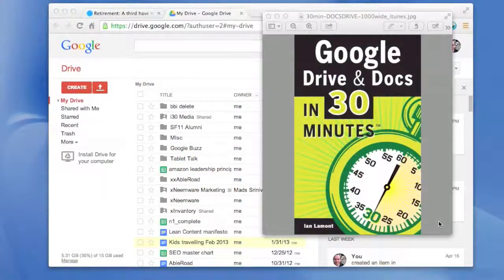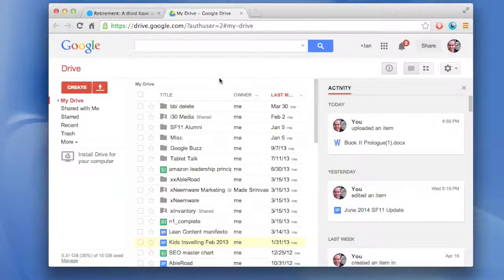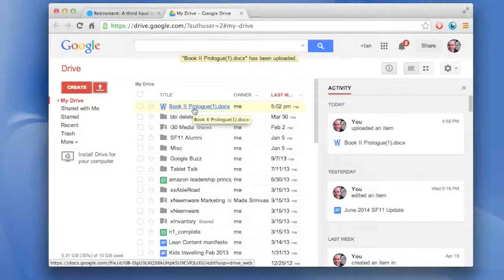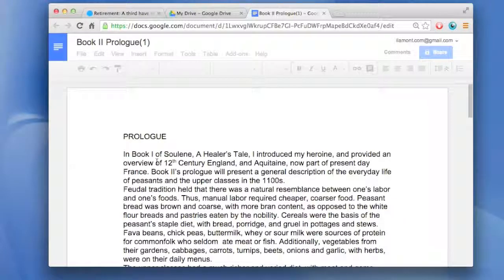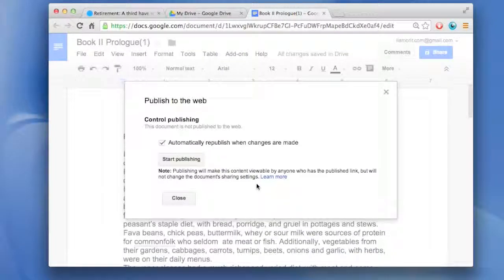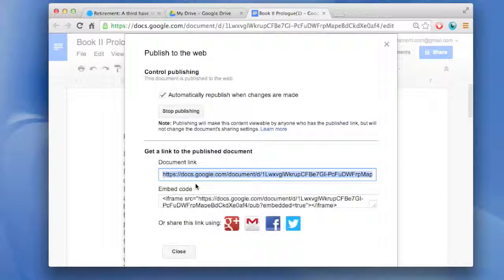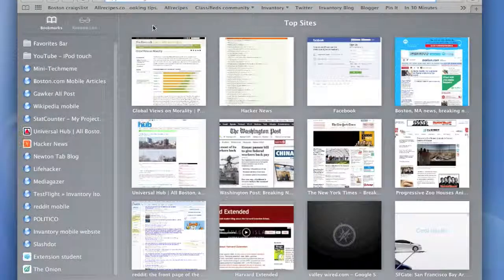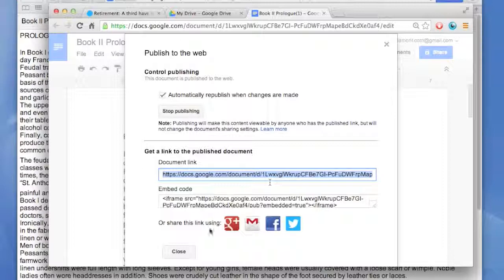Publish a Microsoft Word doc online with Google Drive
In this short video (less than 5 minutes) you will learn how to publish a Microsoft Word document online, using Google Drive. In this video, the author of "Google Drive & Docs In 30 Minutes" shows how to upload a Word doc to Google Drive, convert it to Google Docs, and then publish on the Web. The link can be copied and pasted into another document or email, or it can be easily shared on Facebook or Twitter. Note that the published document cannot be edited, but anyone with the link can view it. For more information about Google Drive and how to convert Microsoft Word and Microsoft Office documents,